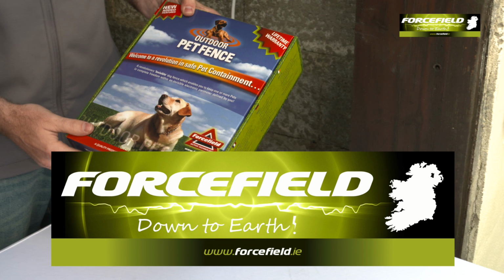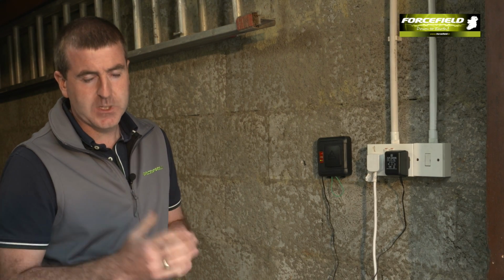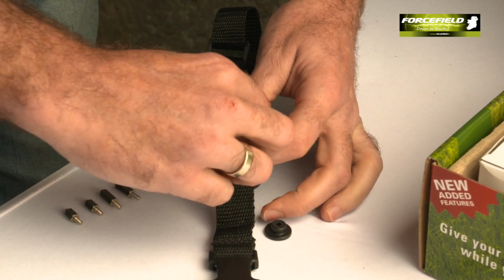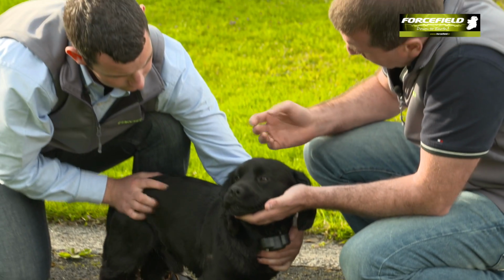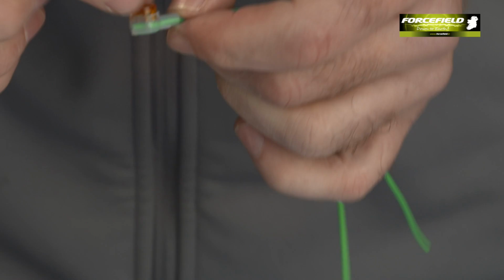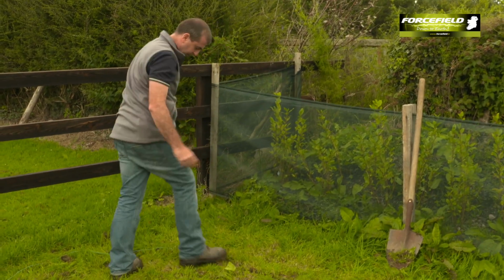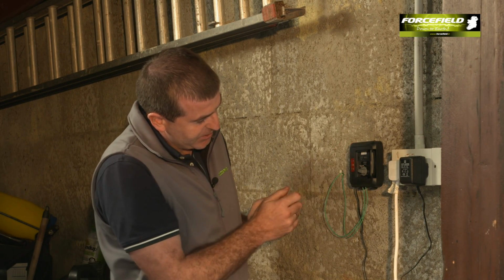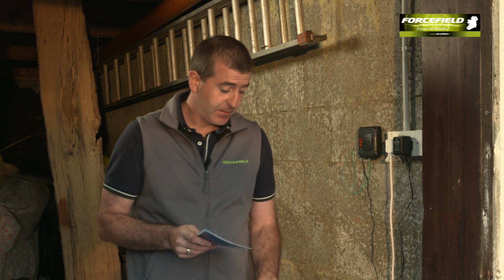Forcefield Pet Fence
How to set up a Forcefield Pet Fence